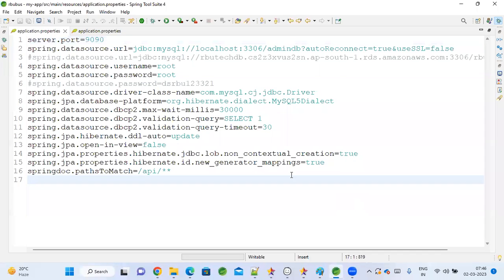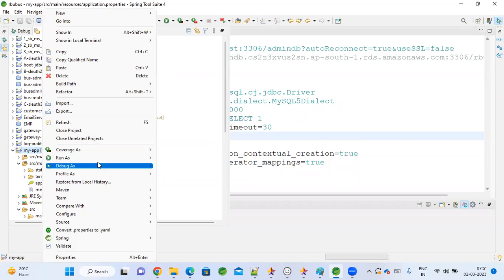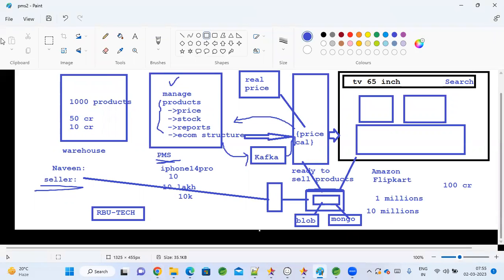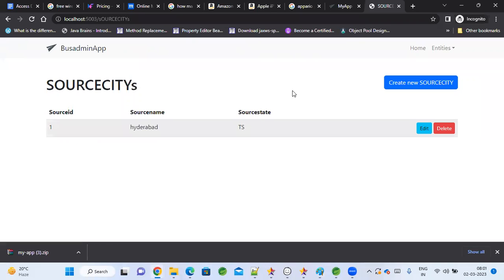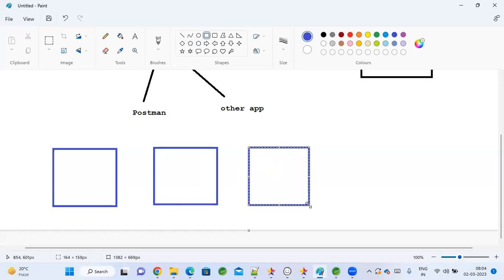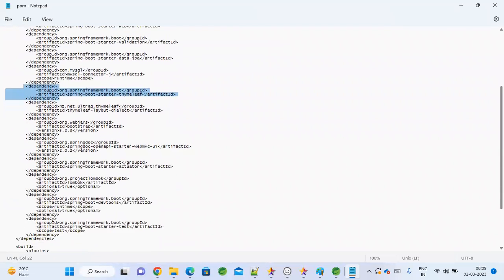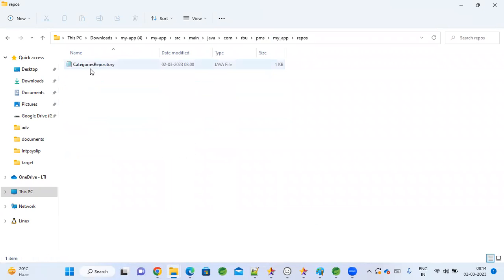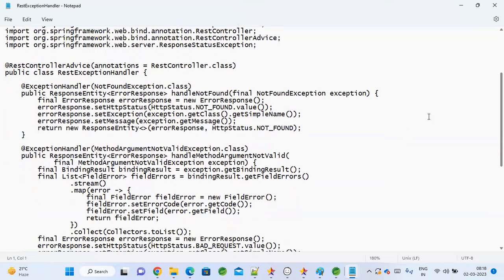JAVA REAL TIME PROJECT tutorials || Demo - 2 || by Mr. Naveen On 02-03-2023 @7:30AM IST